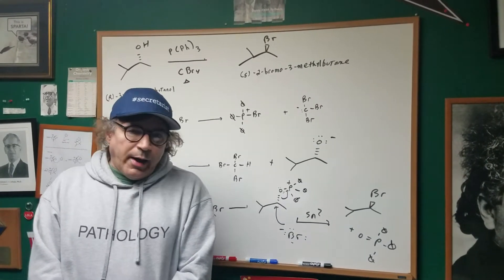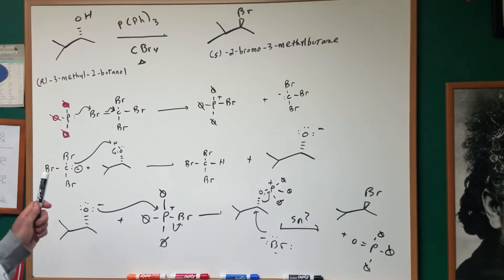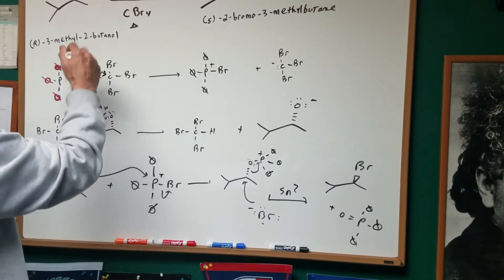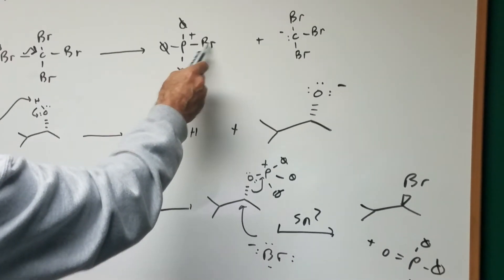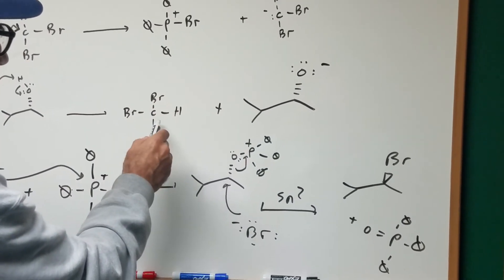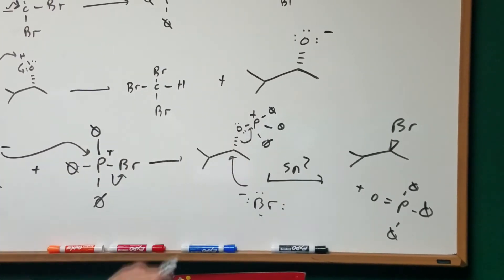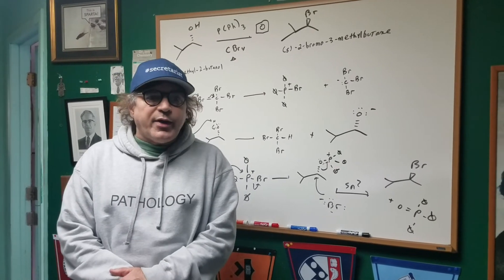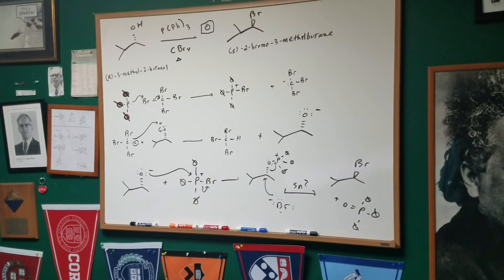Alcohol mechanisms - Organic Chemistry - Dr. Jim Romano - DAT Destroyer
Newton's Law explained by Dr. Romano.  Make sure to join the DAT Destroyer FB Study Group to gain access to Dr. Romano's DAT Dynamite Review and FREE DAT Online Tests!